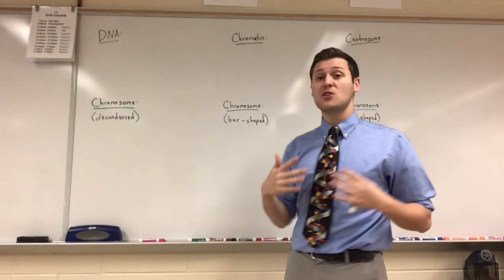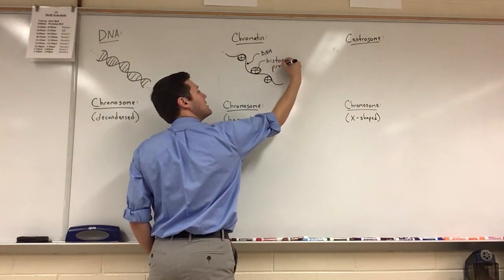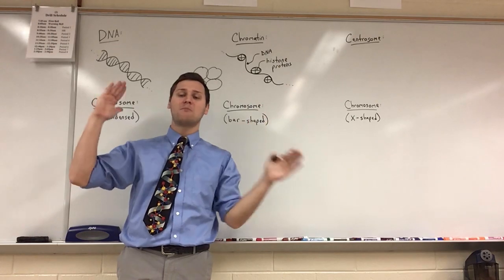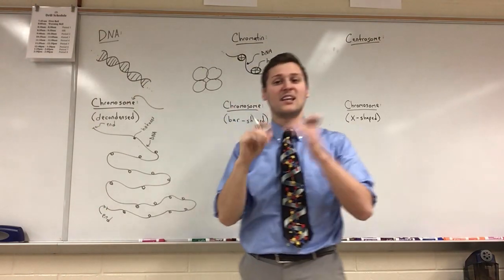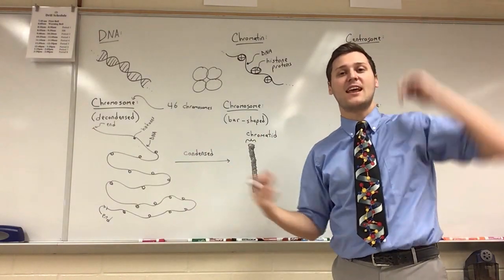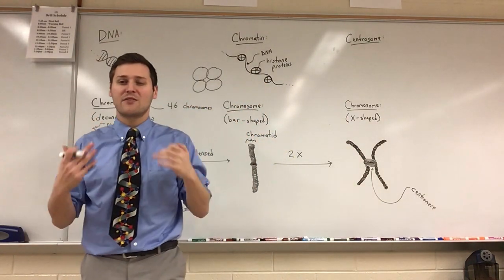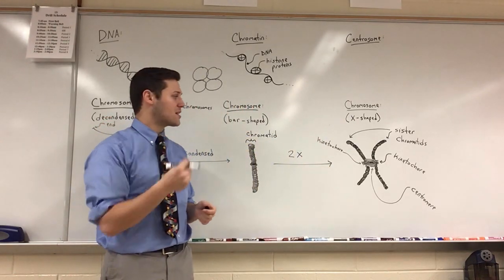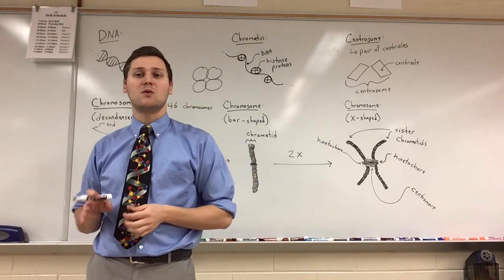(AP Biology) Terminology - Chromosome, Chromatid, Chromatin, etc.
NOTE: "Bar-shaped" chromosomes are more commonly referred to as "unreplicated chromosomes." "X-shaped" chromosomes are more commonly referred to as "replicated chromosomes."